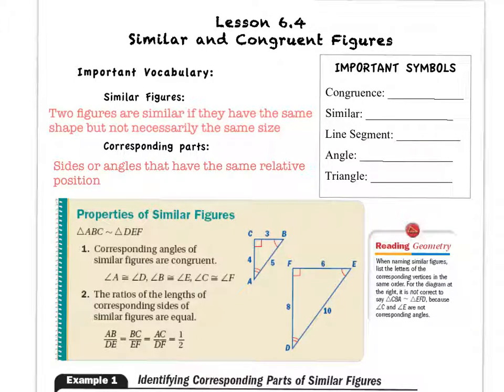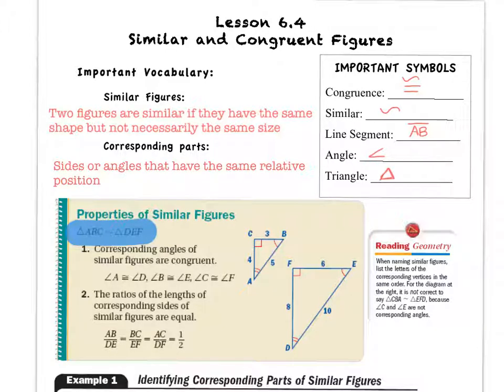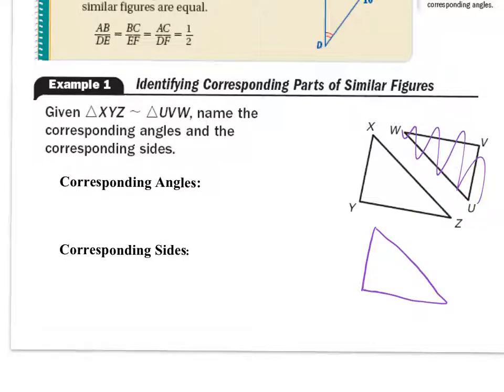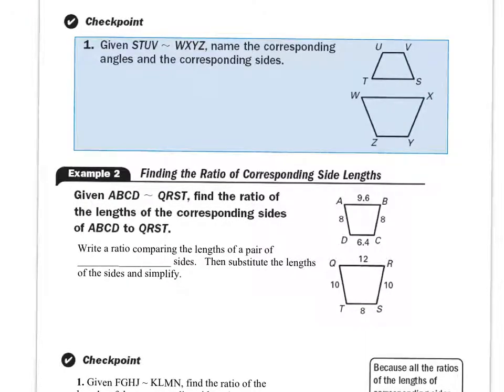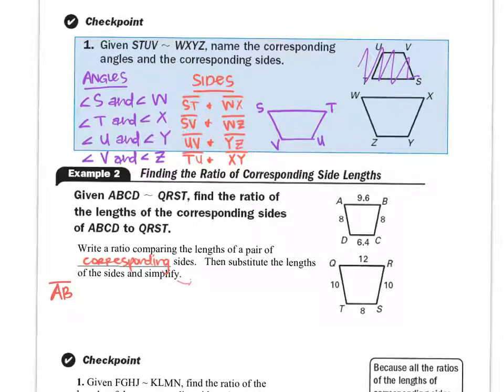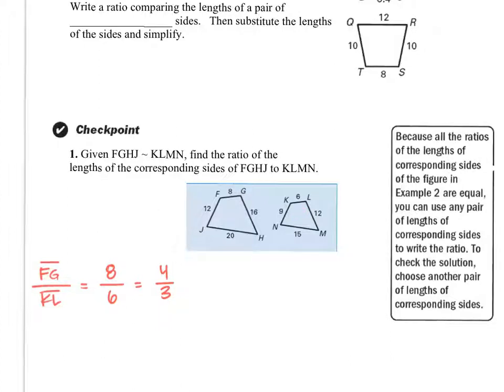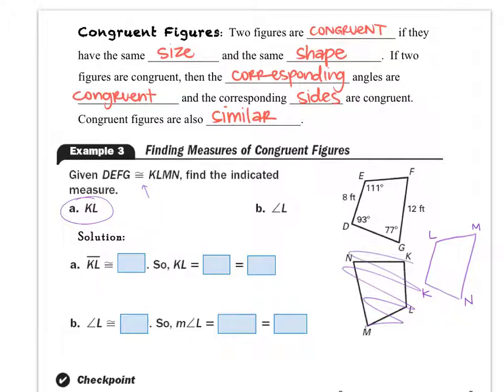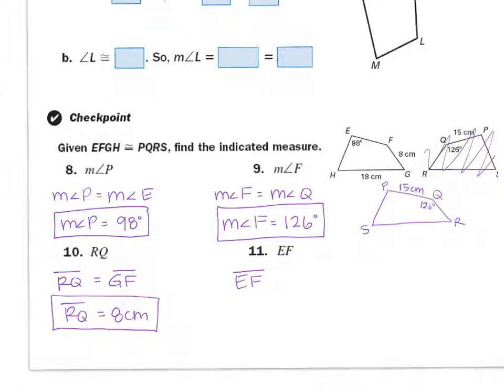Lesson 6 4